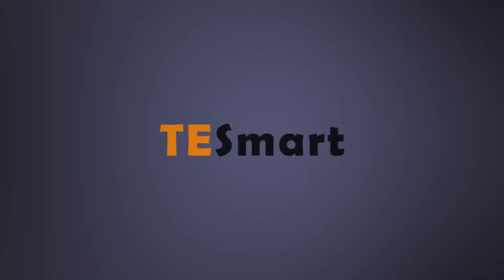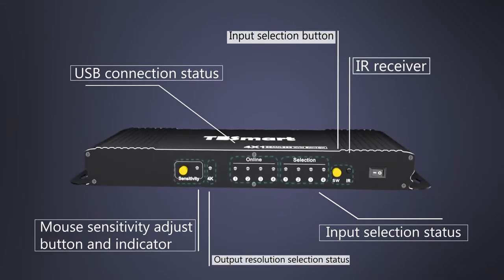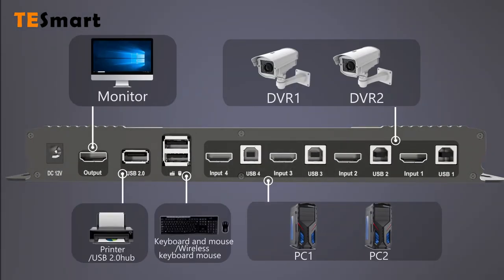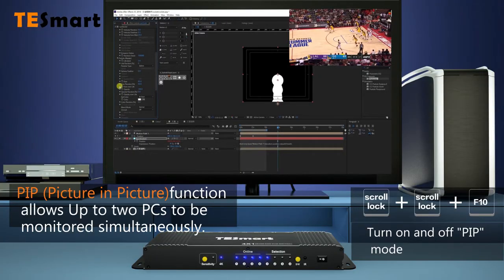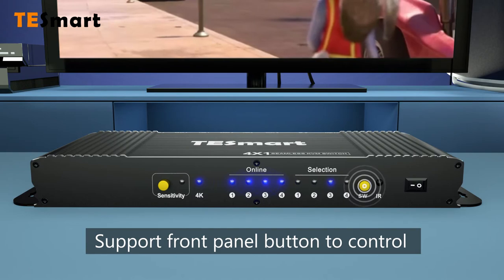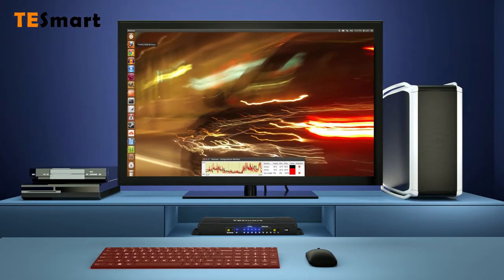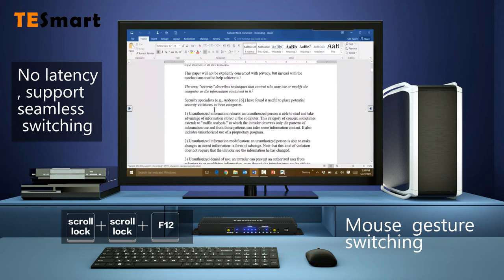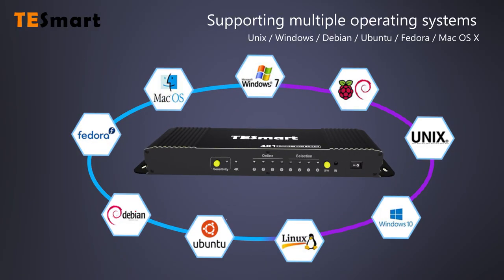[TESmart] HDMI KVM Switch/ 4 Port/ 4K@30Hz/ Seamless/ 2 Pcs/ PIP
Model number: HKS0401B50

About this item:

【4x1 Seamless HDMI KVM Switch】
The 4 ports seamless HDMI KVM switch supports picture in picture mode, you can display one source or any two different sources on one display in the form. It supports seamless switching of HDMI sources with the same resolution, no switching delay, and no picture loss, Using only 1 set of keyboard, mouse, and monitor to control 4 PCs.

【Support Picture in Picture mode】
One source or any two different sources on one display in the form of picture in picture, Support resolution up to 3840*2160@30Hz.

【Multiple Switching Methods】
Switching by IR remote controller,manually switch by front panel buttons, Keyboards Hot Keys (CR2025 battery not included).

【Support USB 2.0 Devices】
You can attach a USB drive, printer, barcode scanner, or other USB devices to the KVM switcher.

【New Design HDMI KVM Switch with Rack-ears】
TESmart HDMI 4x1 Seamless KVM Switcher with Rack-ears, Save your limited space and easy to install on the wall or other place you would like.

TESmart HDMI KVM Switch#4 Port#4K@30Hz#Seamless#2 Pcs#USB 2.0 Picture in Picture#PIP